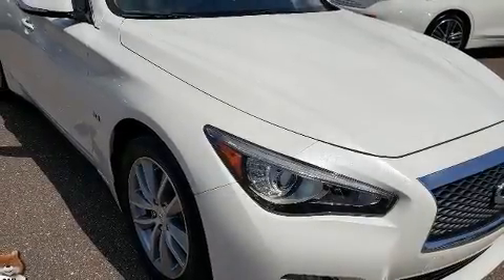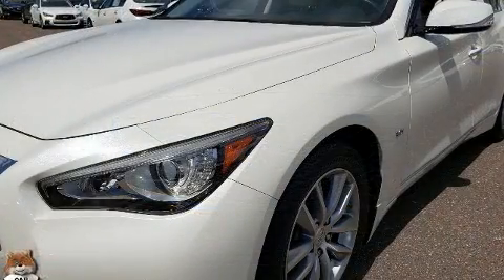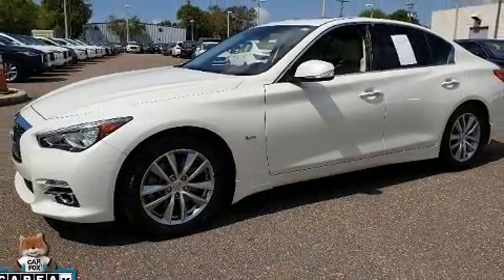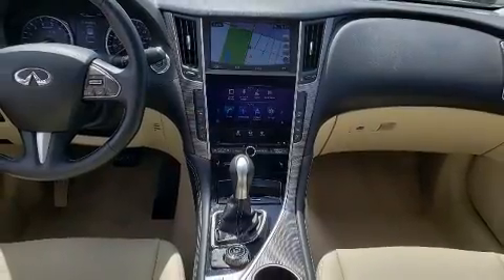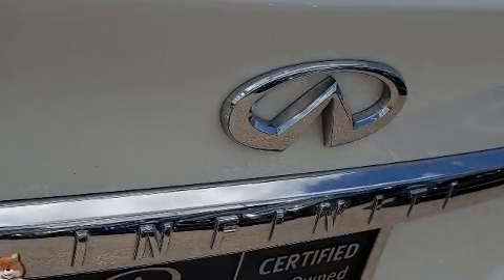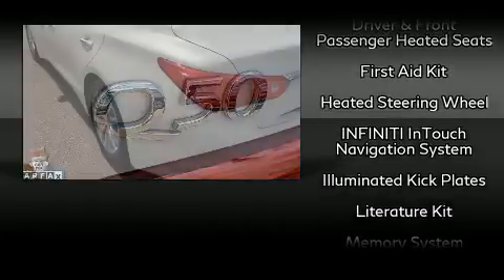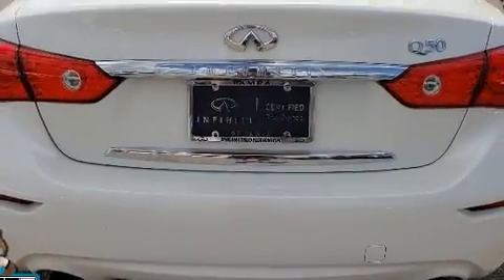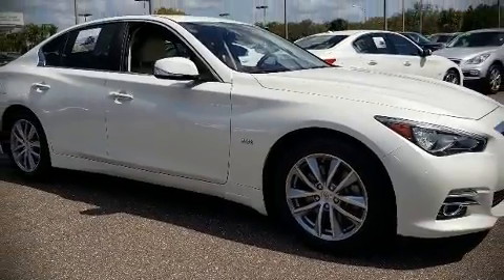2017 INFINITI Q50 3.0t Premium in Tampa, FL 33614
4600 N Dale Mabry Hwy

Treat yourself to a test drive in the 2017 INFINITI Q50. With fewer than 35,000 miles on the odometer, this 4 door sedan prioritizes comfort, safety and convenience. Smooth gearshifts are achieved thanks to the 3 liter 6 cylinder engine, providing a spirited, yet composed ride and drive. Turbocharger technology provides forced air induction, enhancing performance while preserving fuel economy. INFINITI prioritized practicality, efficiency, and style by including: power front seats, a leather steering wheel, an automatic dimming rear-view mirror, an outside temperature display, automatic dimming door mirrors, fully automatic headlights, and seat memory. For drivers who enjoy the natural environment, a power moon roof allows an infusion of fresh air. Audio features include a CD player with MP3 capability, and 16 speakers, providing excellent sound throughout the cabin. INFINITI ensures the safety and security of its passengers with equipment such as: dual front impact airbags, front side impact airbags, traction control, brake assist, anti-whiplash front head restraints, a panic alarm, an emergency communication system, and 4 wheel disc brakes with ABS. Various mechanical systems are monitored by electronic stability control, keeping you on your intended path. This vehicle has achieved Certified Pre-Owned status, by passing INFINITI's comprehensive certification process. We pride ourselves in the quality that we offer on all of our vehicles. Please don't hesitate to give us a call.